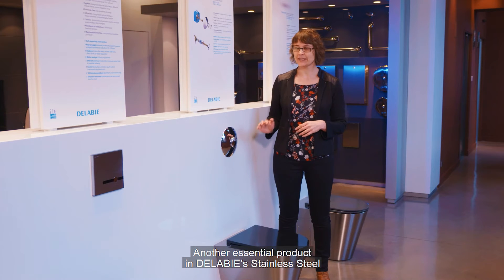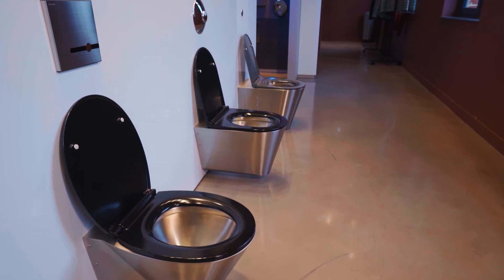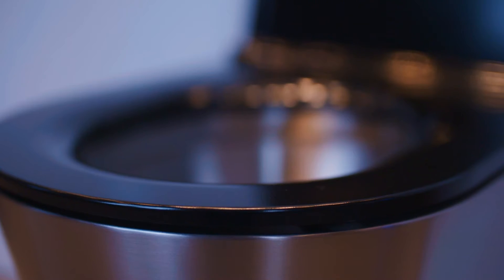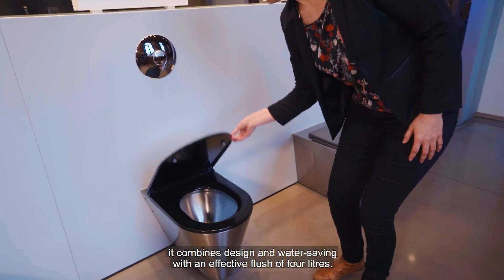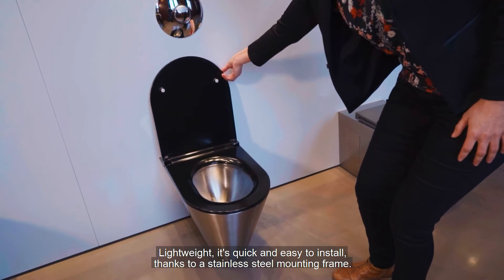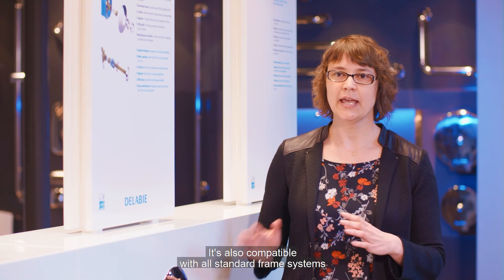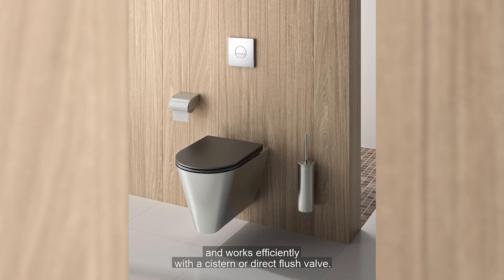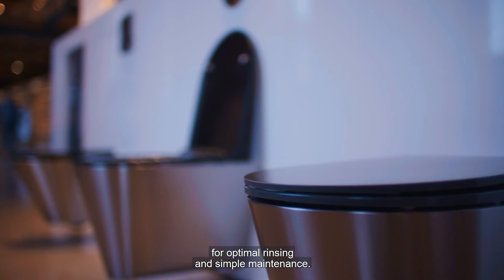S21 S stainless steel designer WC pan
Another essential product in DELABIE’s Stainless Steel sanitary ware range, the S21 S WC.

With its black or grey toilet seat, it combines design and water saving with an effective flush of 4 litres.

Lightweight, it’s quick and easy to install thanks to a stainless steel mounting frame.

It’s also compatible with all standard frame systems and works efficiently with a cistern or direct flush valve.

The pan is pressed and polished for optimal rinsing and simple maintenance.

It’s available in a 700mm version to assist people with reduced mobility.